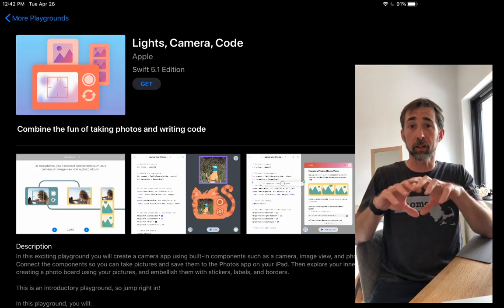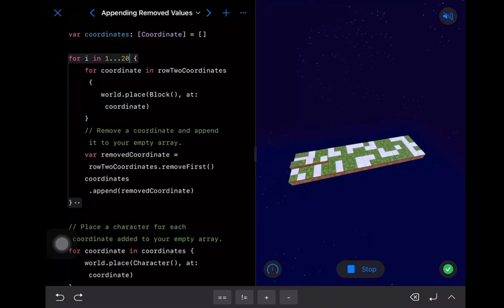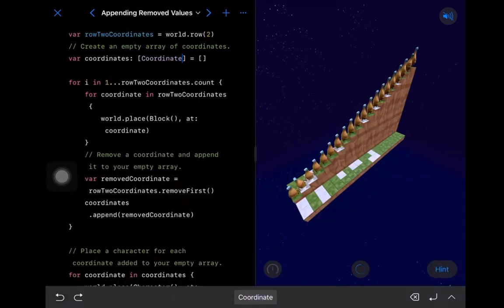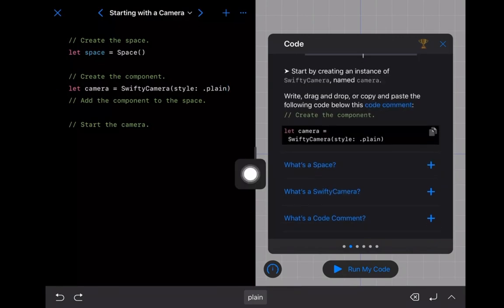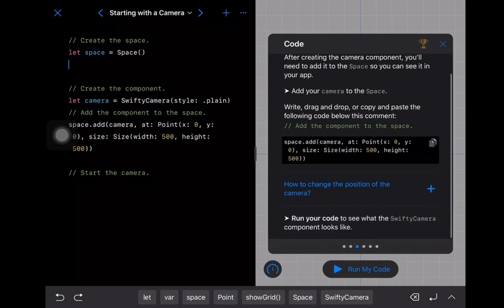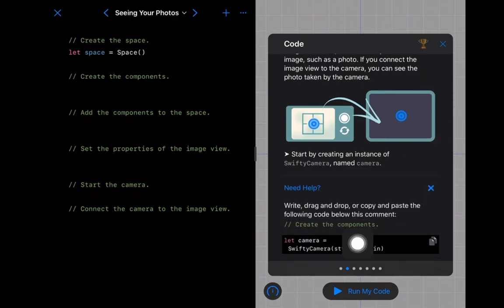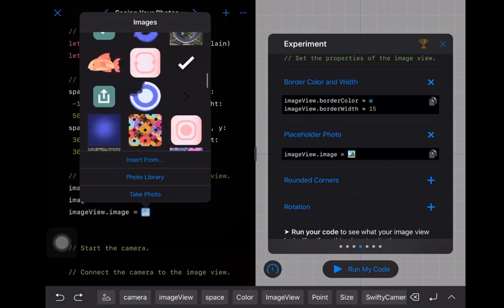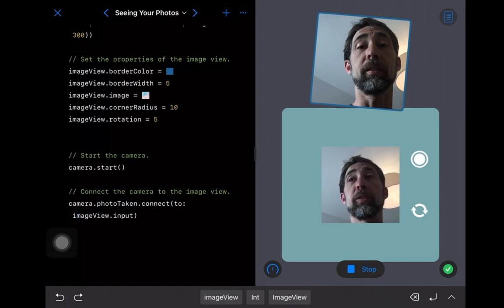The Code Hub: Coding at Home: Day Twenty Six, Taking Pictures with Code!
We discuss the homework from yesterday with the arrays chapter and show you a way to find out how many items are in an array.

We then start the Lights, Camera, Code Swift Playground, in which we build a camera and image view. We'll work through some basics for creating an app and getting components of a camera/photo workflow to show up on the screen.